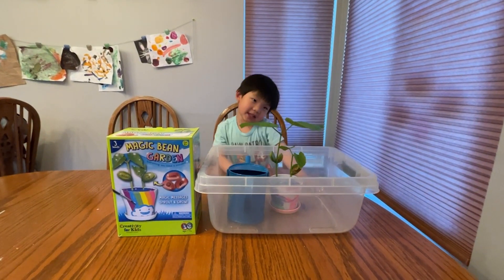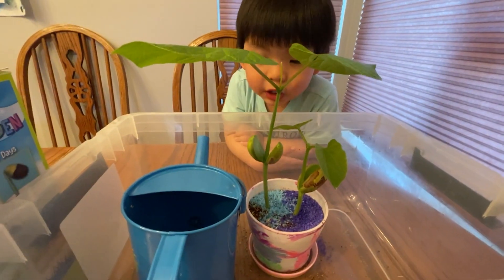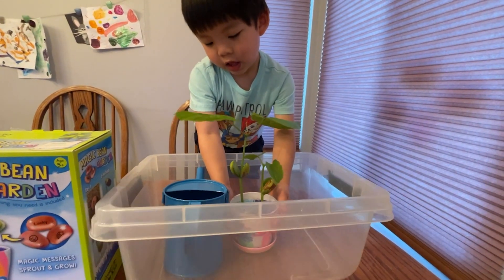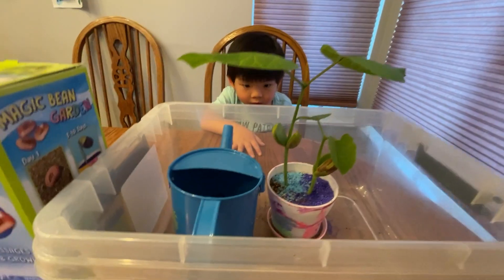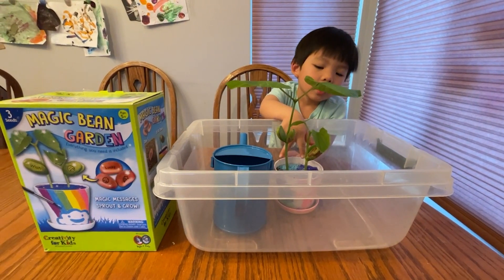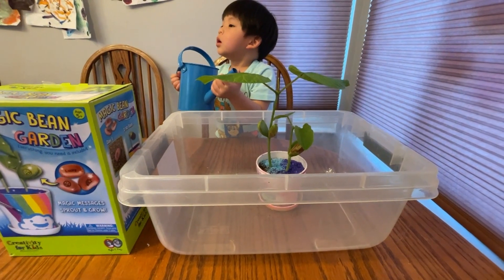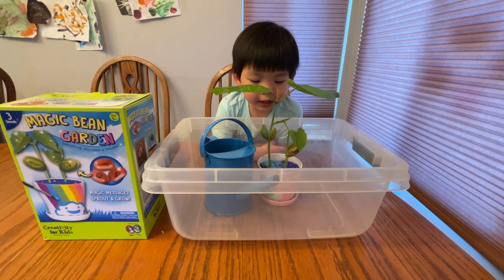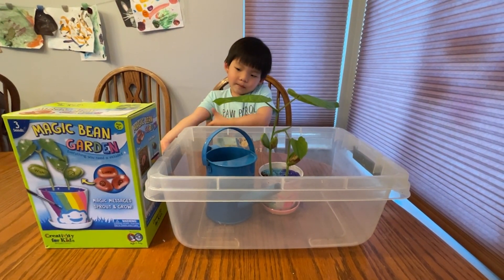MAGIC BEAN PLANT SHOW & TELL WITH EDGEWORTH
Edgeworth is back again on Edgeworth's Science Adventures! This time, he shows and tells you all about his Magic Bean Plant!